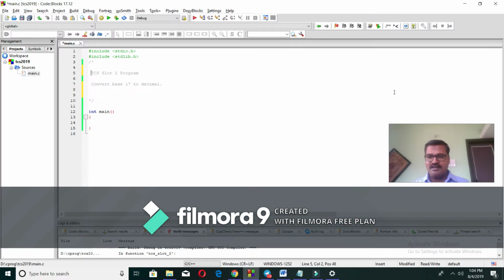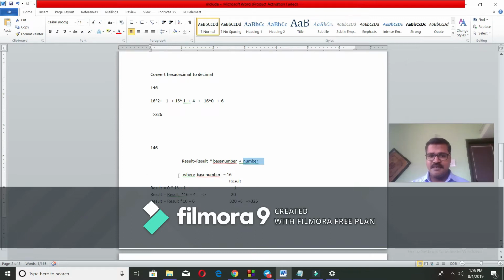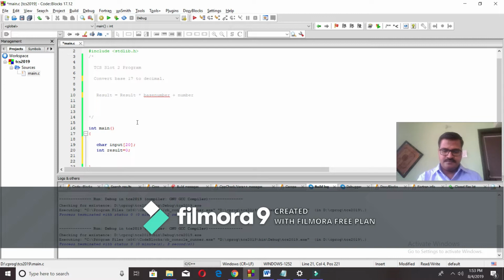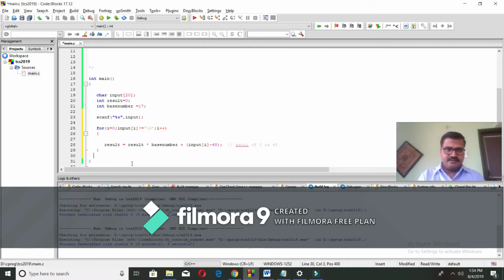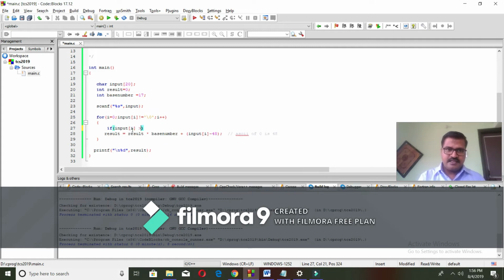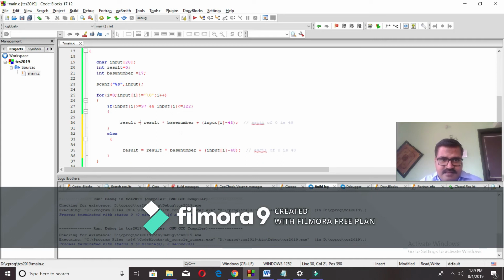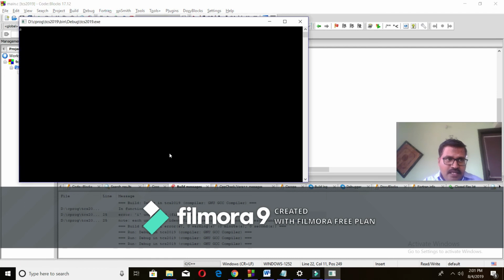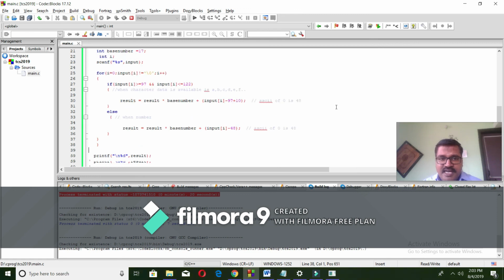TCS NQT 2019 - Slot 2 - 3rd August 2019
TCS NQT problem solved.

Code can be accesses from